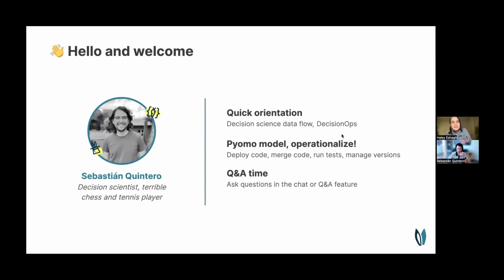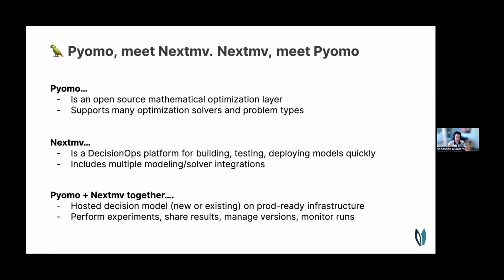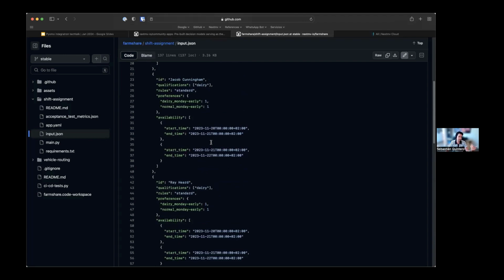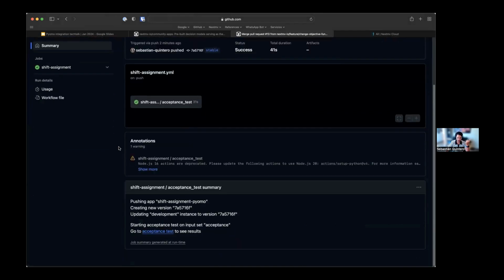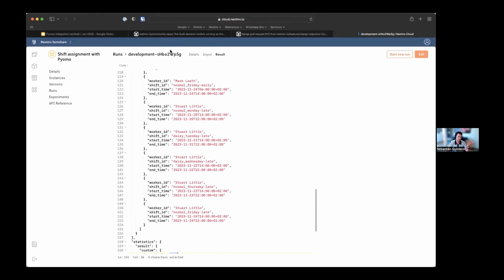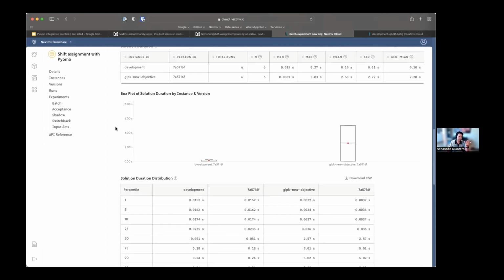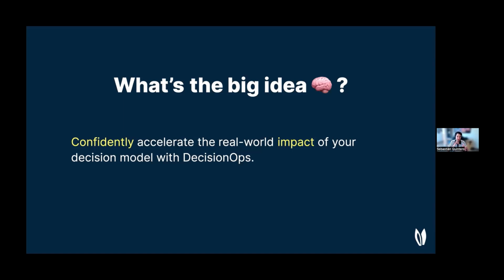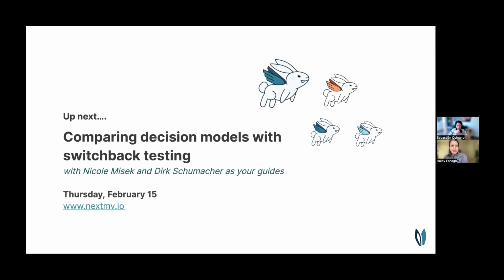Build, test, and deploy Python-based Pyomo MIP decision models with DecisionOps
Learn how to build, test, and deploy Pyomo mathematical optimization models faster with Nextmv, featuring pre-bundled solvers for CBC and GLPK. See how to use the Nextmv Pyomo integration to take a custom shift assignment MIP model in Python, use GitHub Actions to automate deployment, and perform experiments to rollout to production confidently.